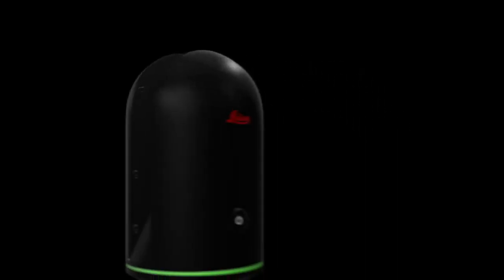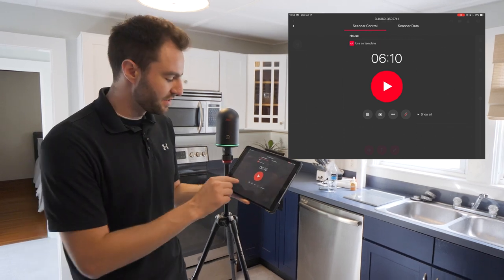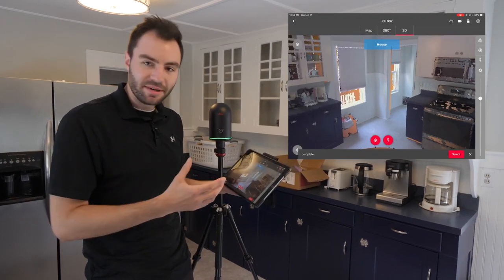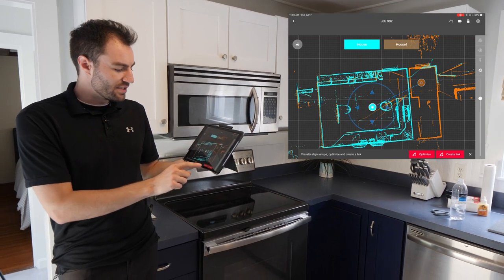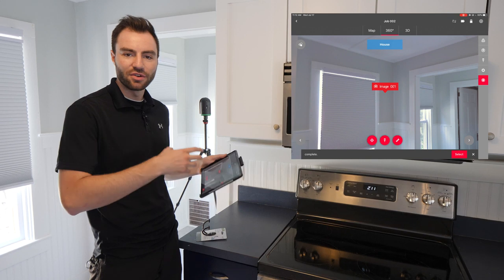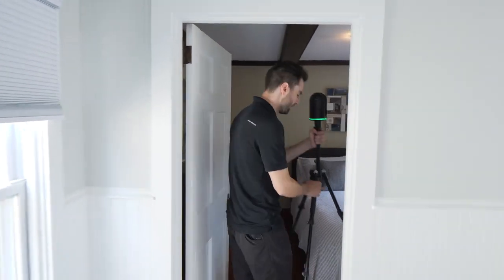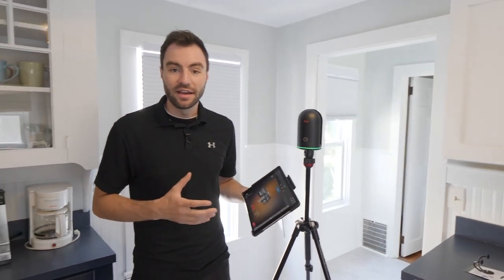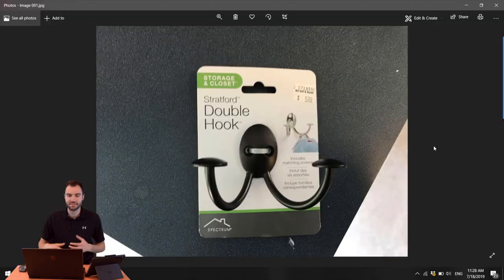Demostración de Andy Fontana sobre Leica BLK360 con Leica Cyclone FIELD 360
Si bien es cierto que una de las grandes ventajas del láser escáner Leica BLK360 es su sencillez, al poder ser manejado con un botón;  su utilización mediante una tablet con el software de campo Leica Cyclone FIELD ofrece numerosas ventajas de control, visualización y tratamiento de los escaneos y  nubes de puntos.